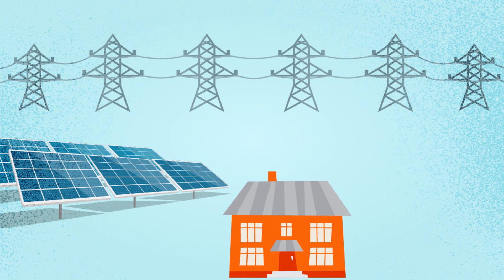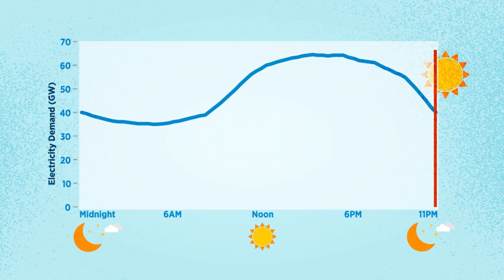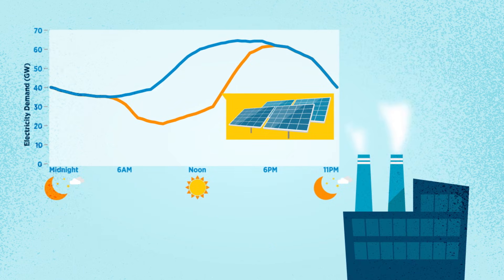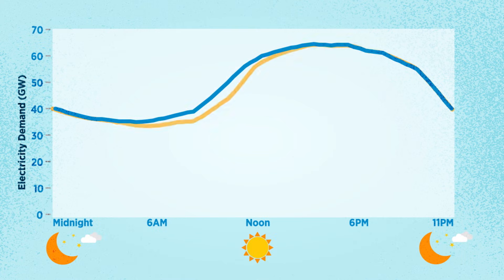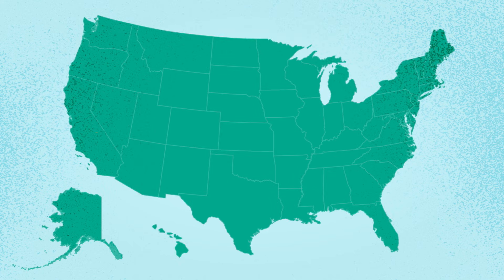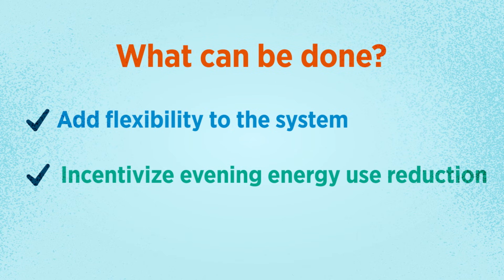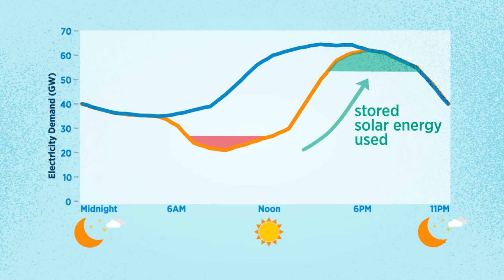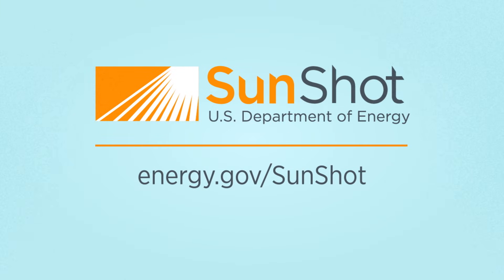What is the Duck Curve?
Learn about the duck curve and how solar can help balance hourly energy loads.